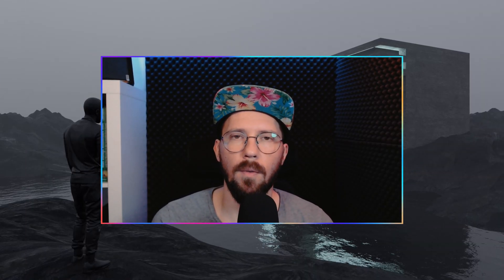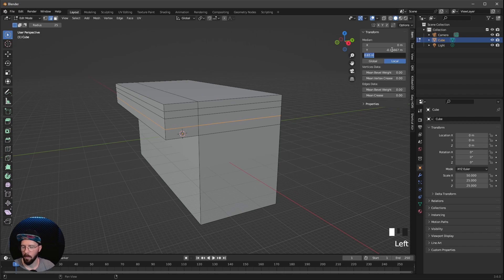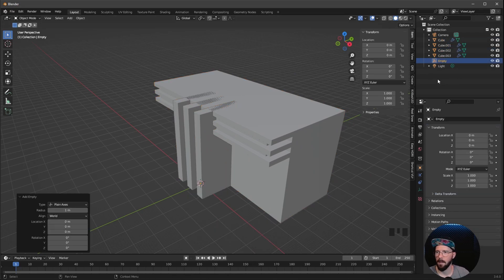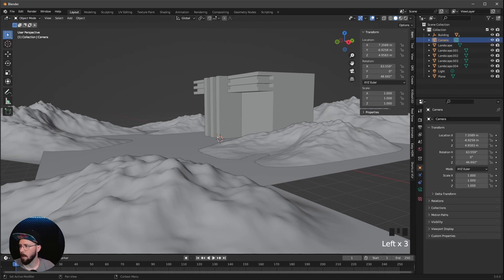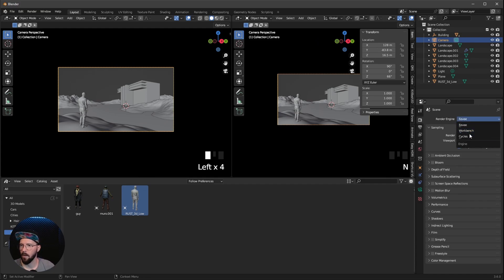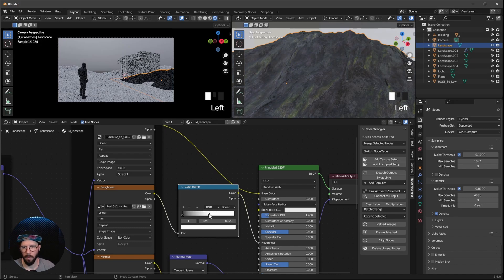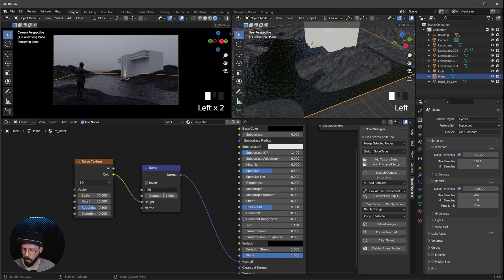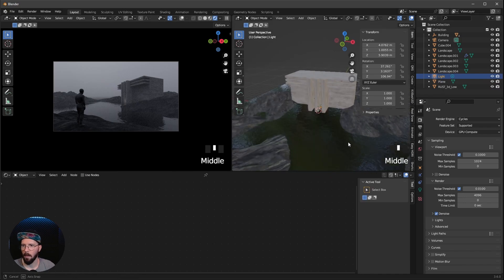Creating Sci-Fi Landscapes in Blender is EASY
🚀 Welcome back to Pizza del Ray, your go-to channel for fast and easy Blender tutorials! Today, we're diving into the world of Sci-Fi landscapes. This quick and easy tutorial will guide you through the process of creating epic Sci-Fi landscapes in Blender, perfect for your next project or just to expand your 3D modeling skills.

From basic shapes to intricate details, we'll cover it all. Whether you're a seasoned Blender user or just starting out, this tutorial is designed to be easy to follow and quick to implement. So, grab your mouse and let's get started!